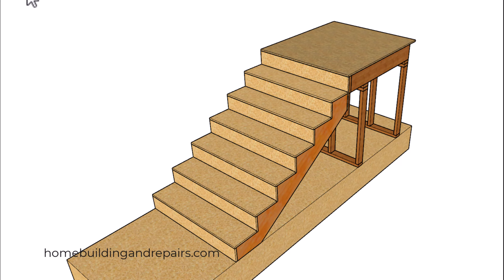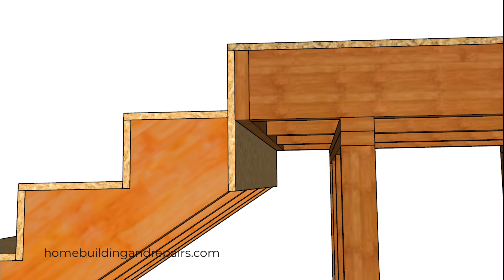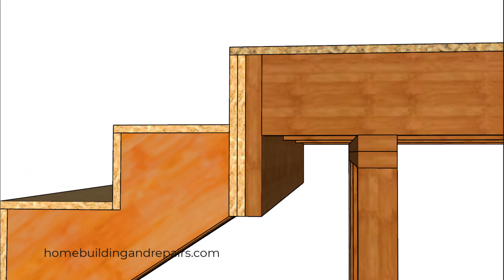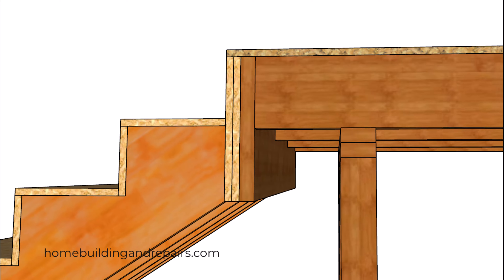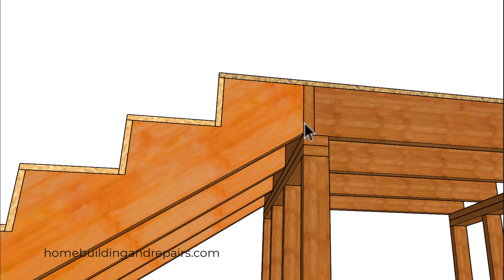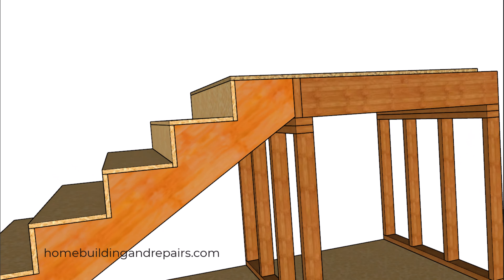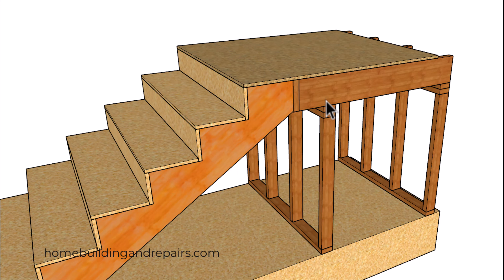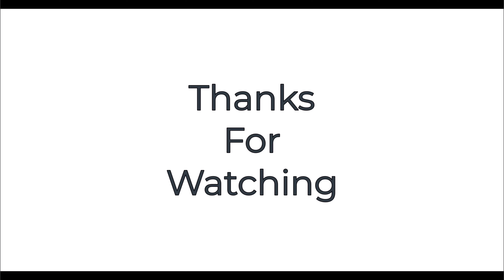Don't Compromise on Safety - Floor or Deck Framing Modifications For Stronger Stringer Connections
- In this video, we'll show you why relocating or moving back the floor framing or deck framing headout is crucial for creating stronger stair stringer connections. Learn how this simple modification can enhance the safety and stability of your staircase. Don't miss these essential framing tips for building safe and durable stairs!